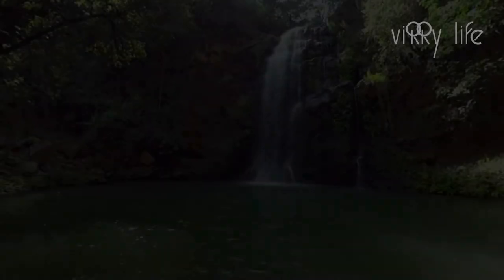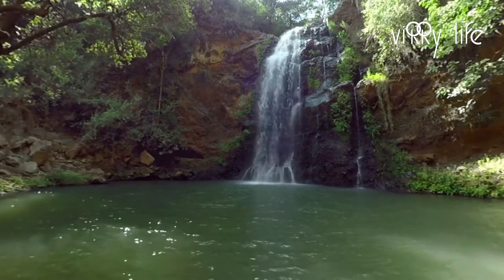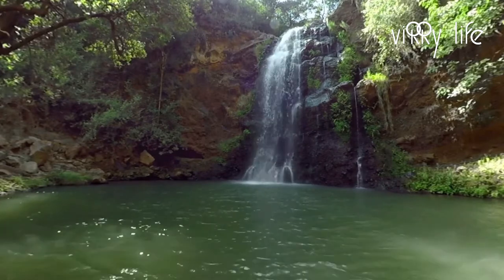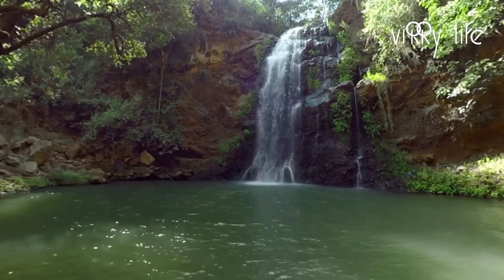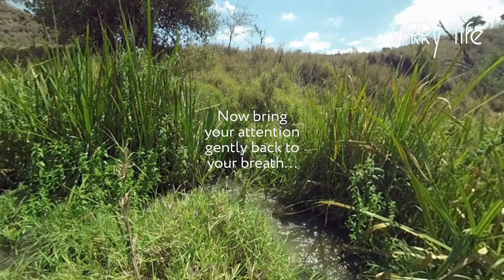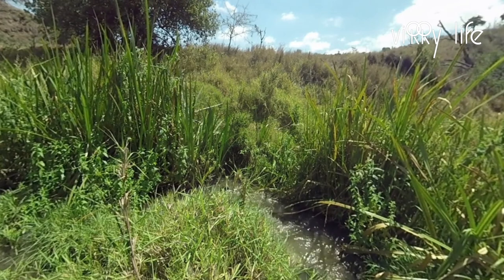vr3 32 water HD EN Short